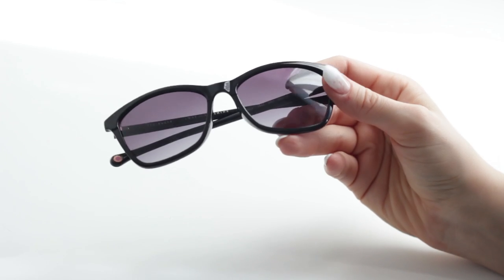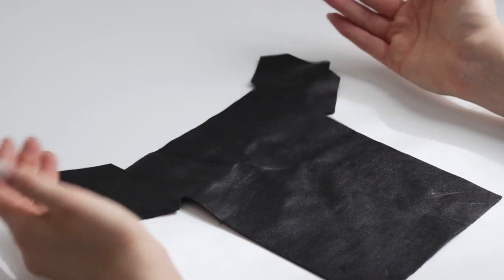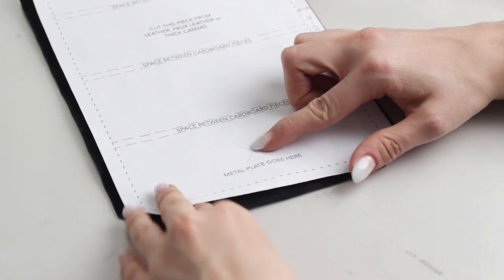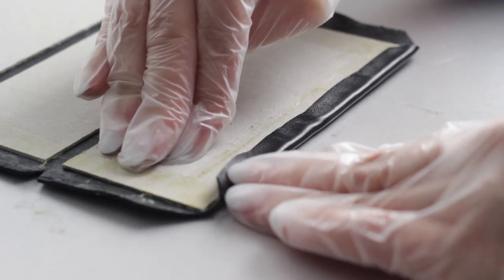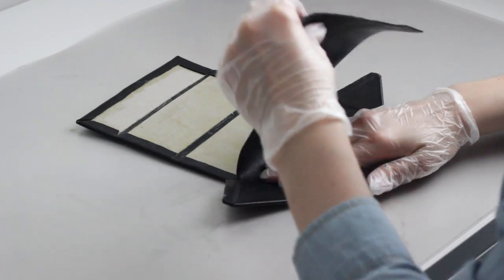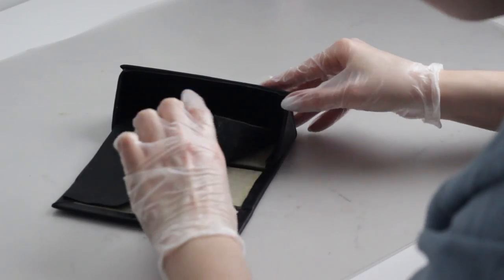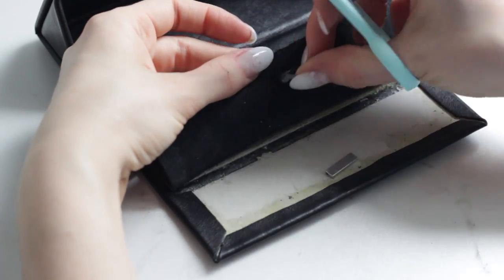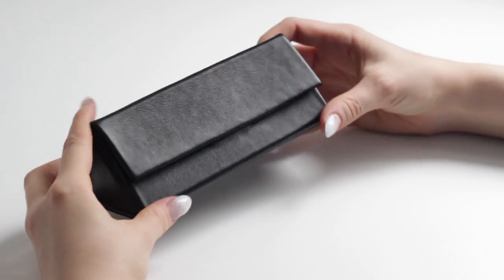Making a Leather Sunglasses Case (No Sew)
In this video I’m making a sunglasses case out of leather and cardboard. It’s a “no sew” project but requires some precision work. The end result is a cool geometric and minimalist looking sunglasses case.

You can download free plans for this case from my

ABOUT MY CHANNEL:
My name is Minni and I make DIY videos.

MATERIALS:
Leather
Thick carboard
Contact cement

TOOLS:
Pen
Aluminum ruler
Carpet knife
Scissors
Rubber cloves
Something to spread the glue with (I used a piece of cardboard)

USEFUL TIPS:
Use good ventilation when glueing, contact cement can have a very strong smell.

SAFETY NOTES:
Safety first! Always be careful with dangerous tools and make sure you know how to use them correctly.